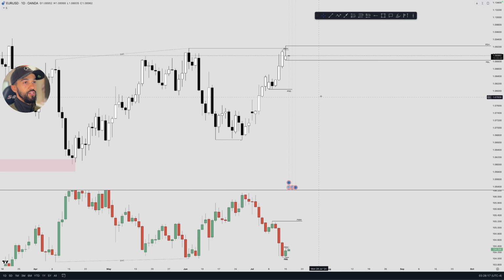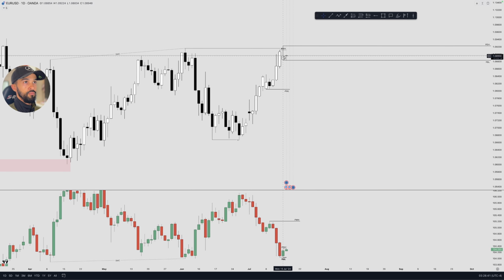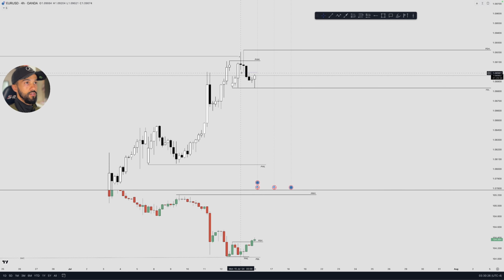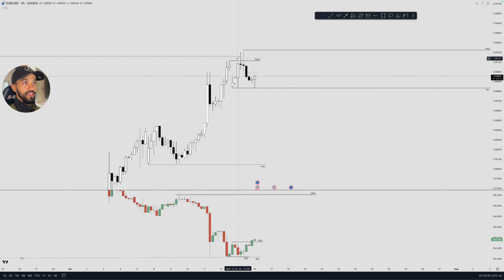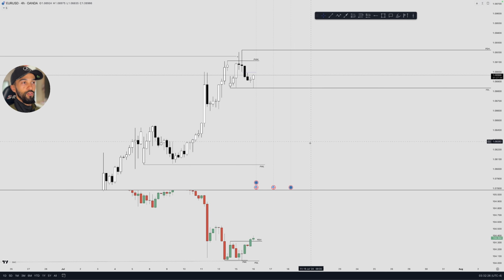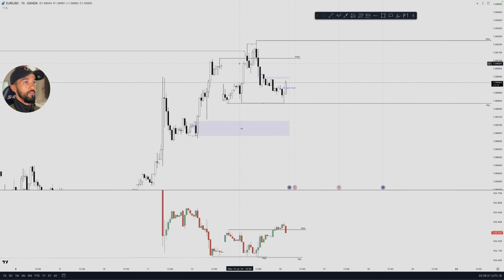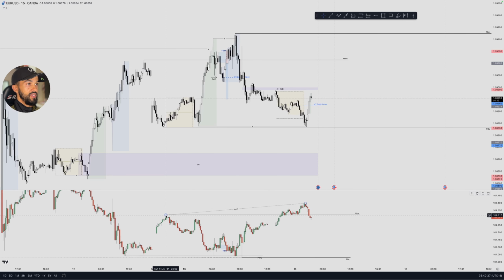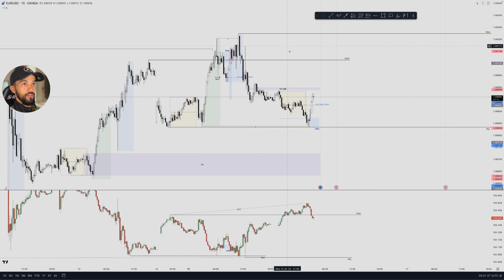TRYING TO WAIT FOR BETTER STRUCTURE | SMC Analysis For Day Trading EURUSD & DXY EP118